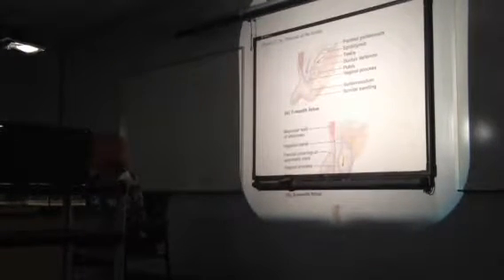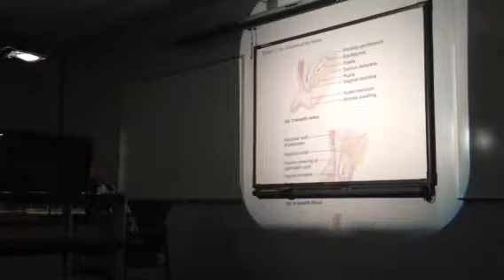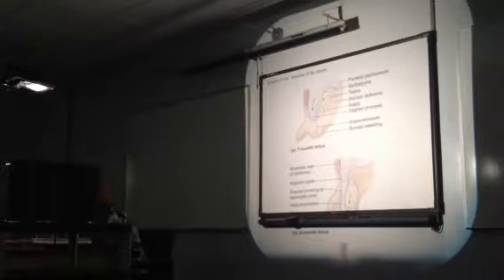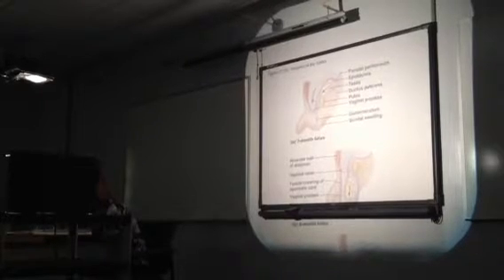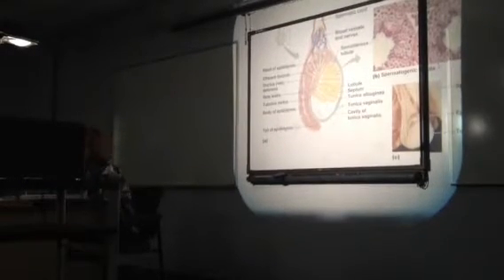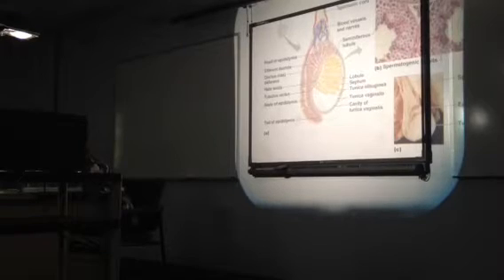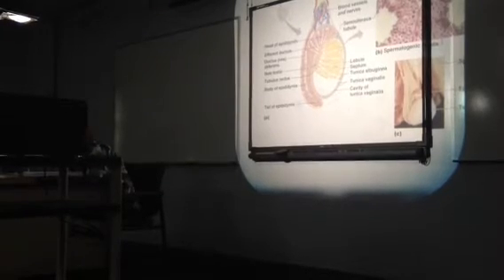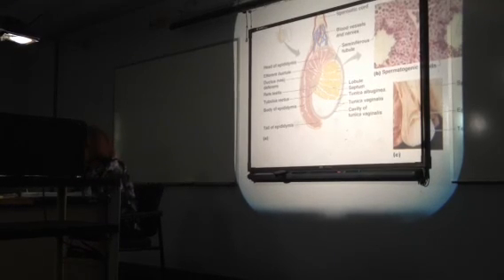Bio 186 11-12-12 pt.1